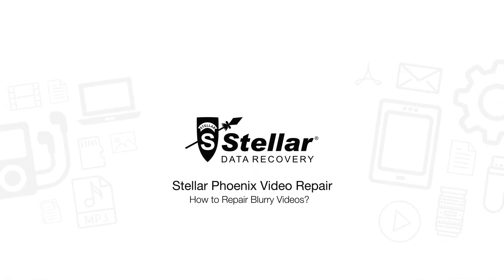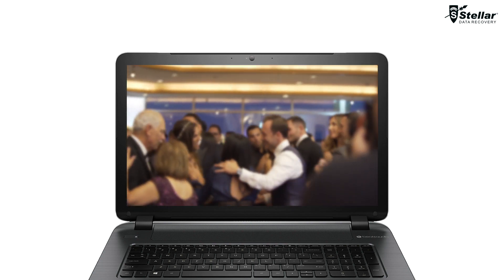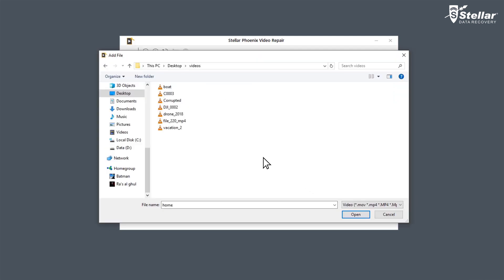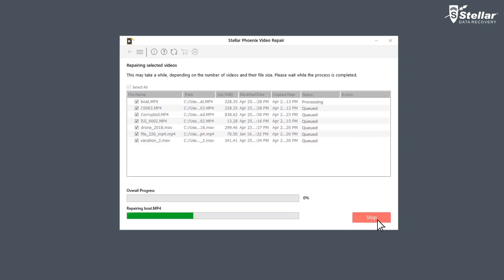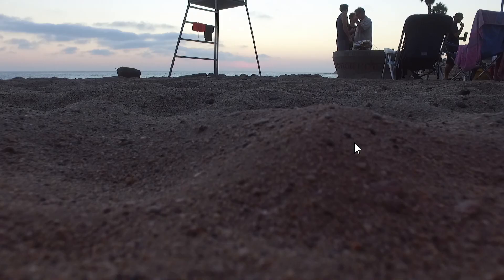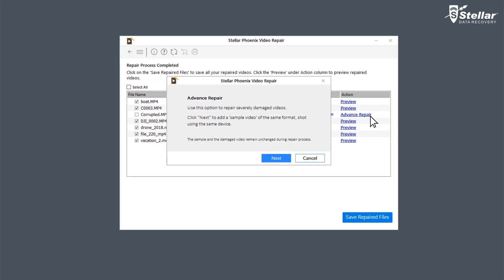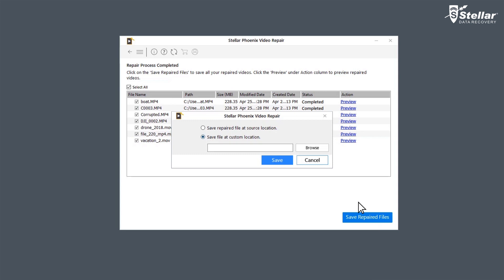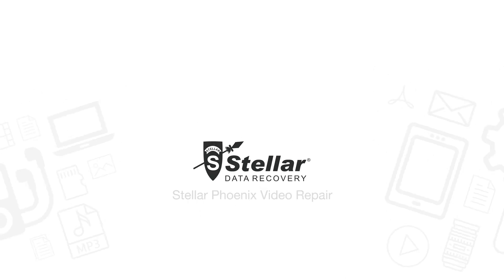How to Fix Blurry Videos?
Check out this video to fix or repair your blurry videos with Stellar Repair for Video
Download the software and convert those faded memories into live moments.

This software is a DIY hack to repair damaged or corrupt video files supporting various formats such as MP4, MOV, F4V, M4V, 3GP & 3G2. It will fix the videos captured during the shoot, editing, transferring to a media or other processing.